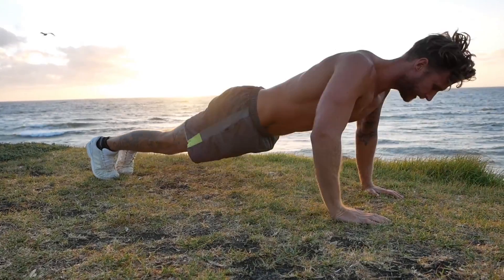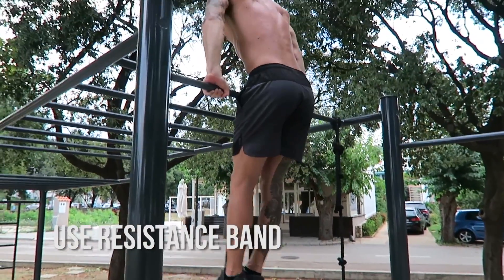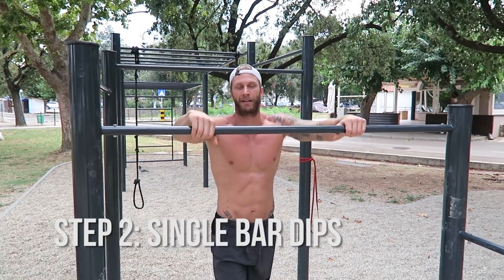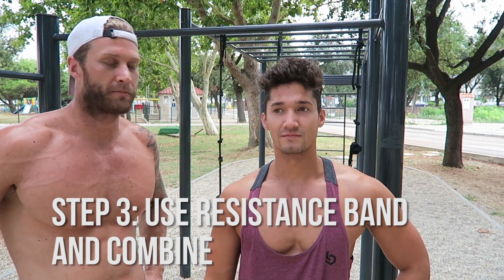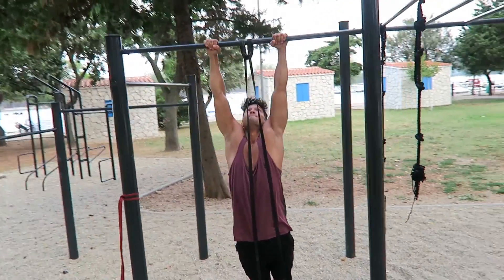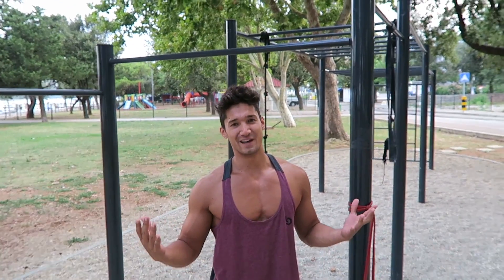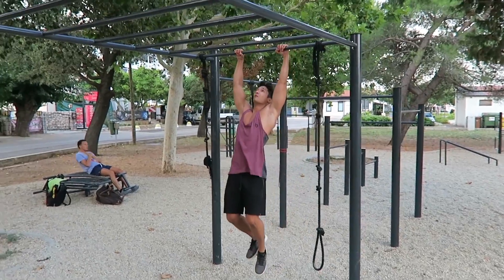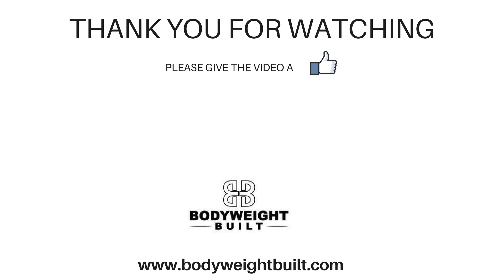How to do a Muscle up | In 3 steps.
How to do a muscle up! Learn how to do your first Muscle Up in 3 steps. I taught my buddy Alberto how to hit his first muscle up and it took 30 mins until he was doing a few reps in a row!

The muscle up is a great upper body strength moves and helps you build muscle by using both push and pull movements. It's one of those calisthenics moves that most people aspire to do and it looks cool!

Watch the video as we walk you through the 3 steps to achieving your first Muscle Up

Thanks to my good buddy Alberto Nodale for shooting and editing this video. Check him out on instagram @alberto.mindgains

I hope you enjoyed this video and it helps you get your first muscle up.

LET ME HELP YOU TRANSFORM YOUR BODY HERE!
◼︎  MyProtein DISCOUNT (Code- MATTFOX)
LET’S CONNECT

My name is Matt and I'm making videos to share my knowledge of how I transformed my body and the bodies of others worldwide without a gym or fancy equipment. I'll show you how to workout anywhere, enjoy a fun, non-restrictive lifestyle while never depriving yourself of your favourite foods. I'm a former professional athlete and qualified trainer.